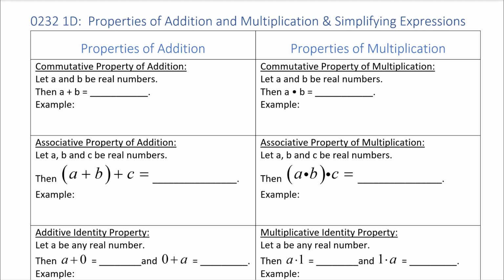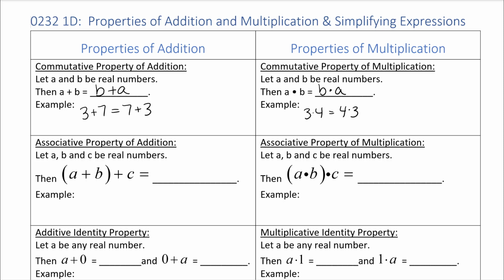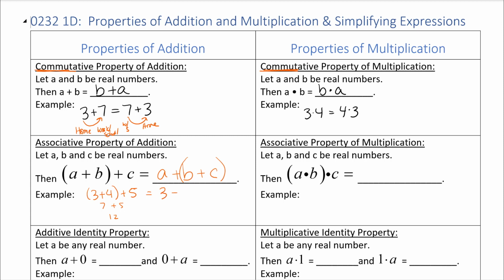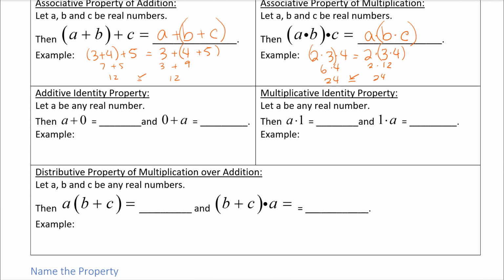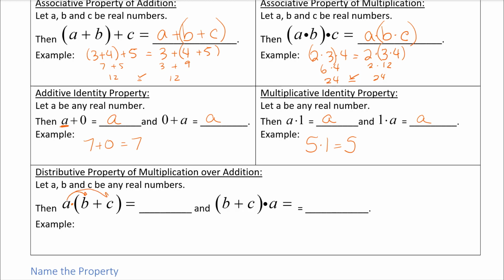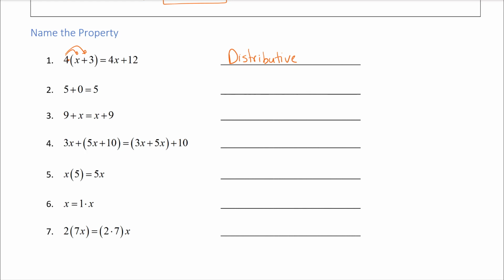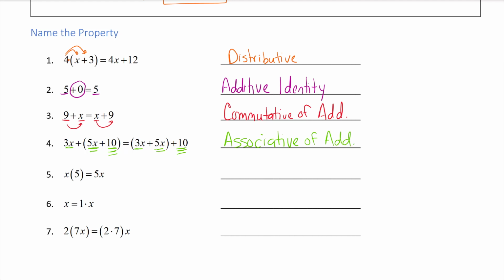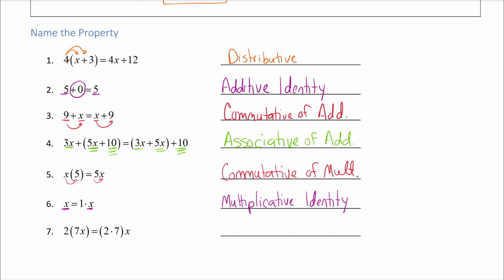0232 A4 Part 1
Properties of Addition & Multiplication and Simplifying Expressions